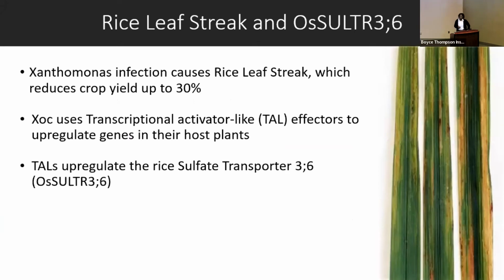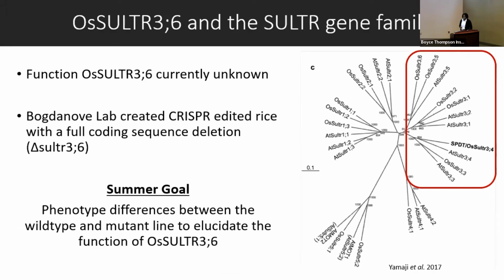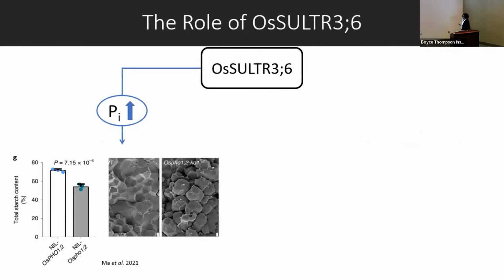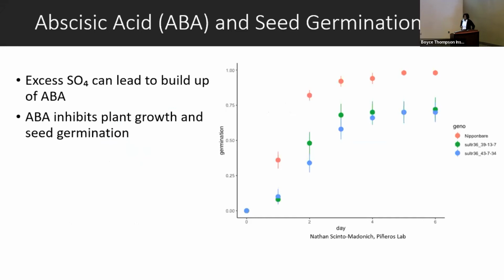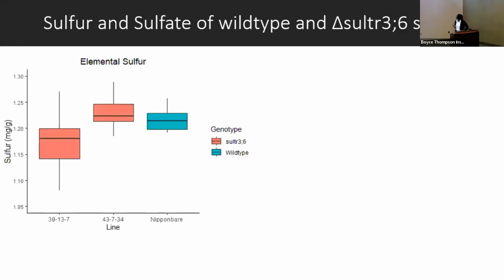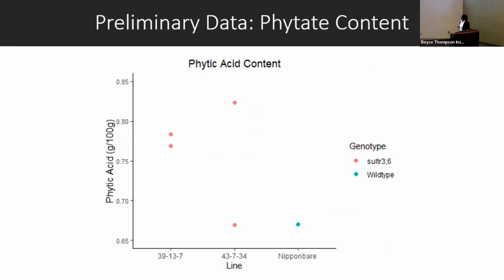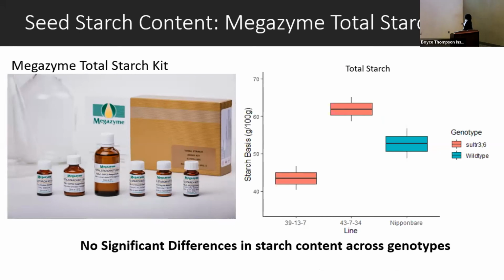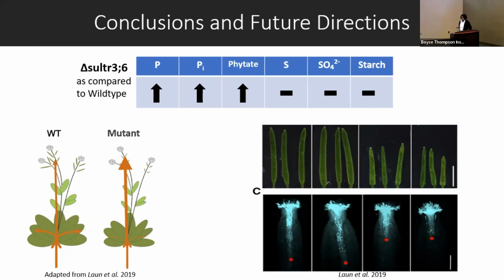Sam Young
Elucidating the function of OsSULTR3;6 through seed physiology and mineral nutrition